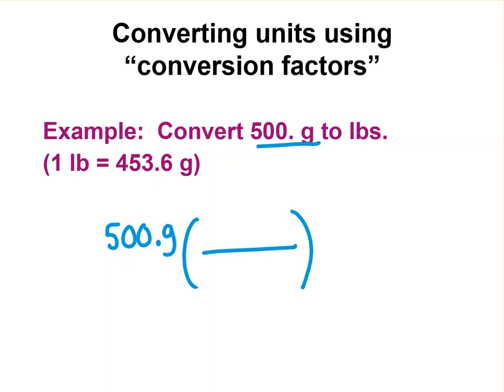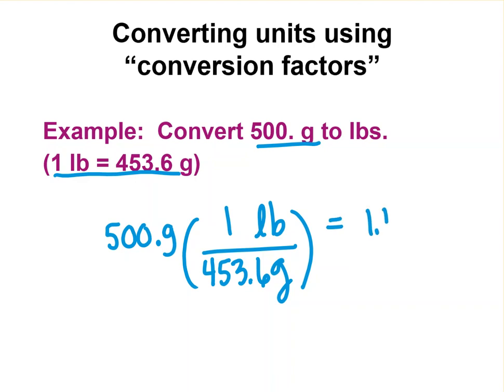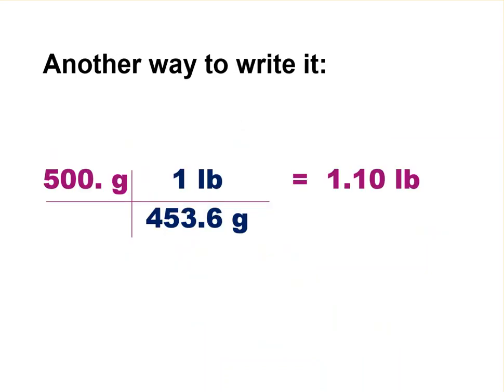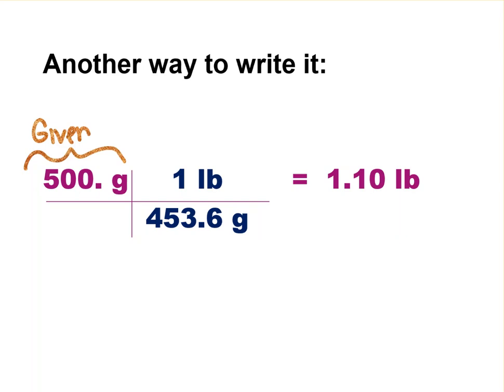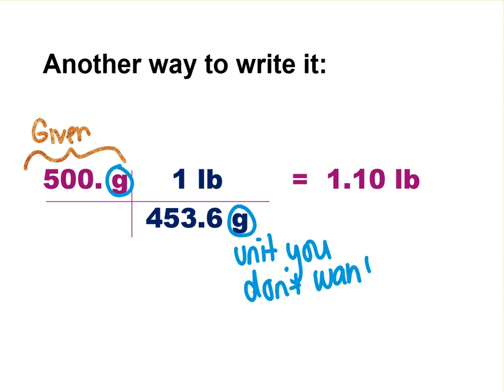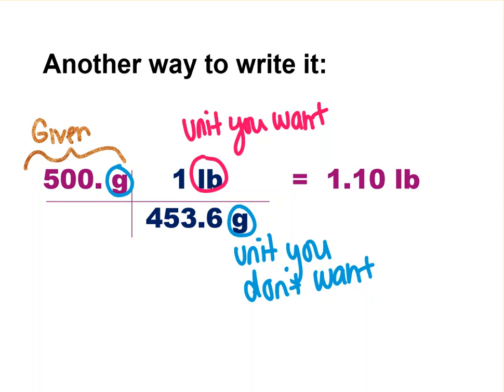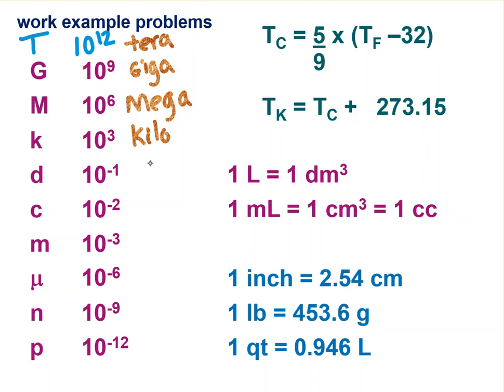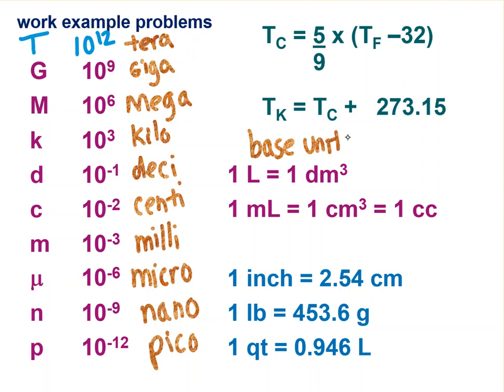L1 ppt 7 intro to conversions